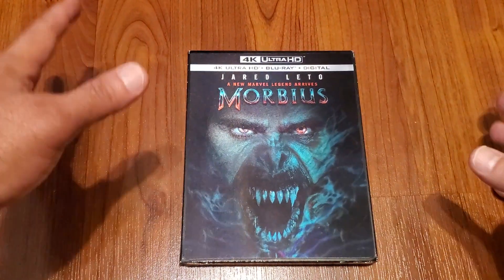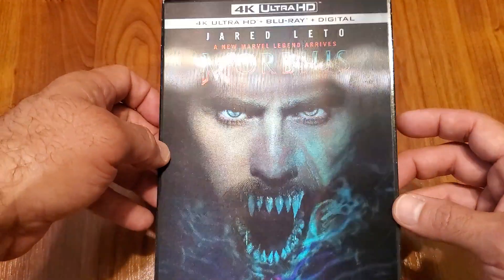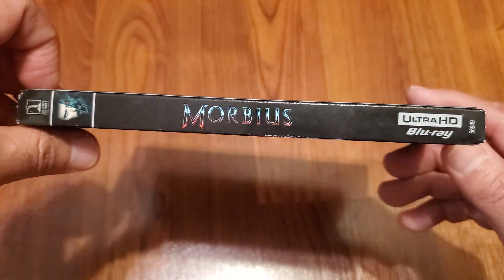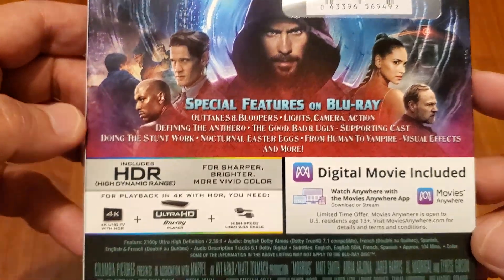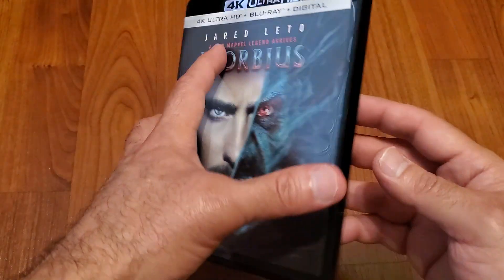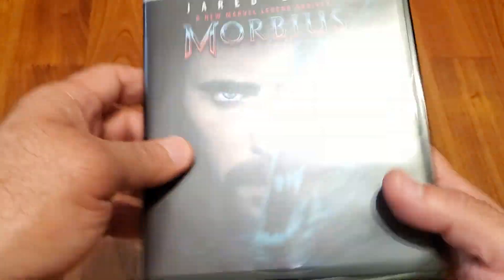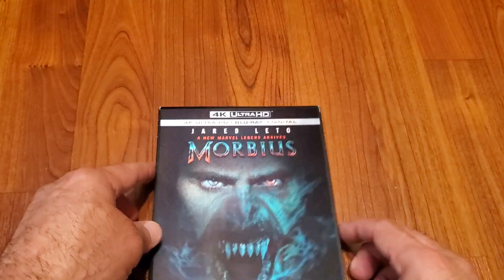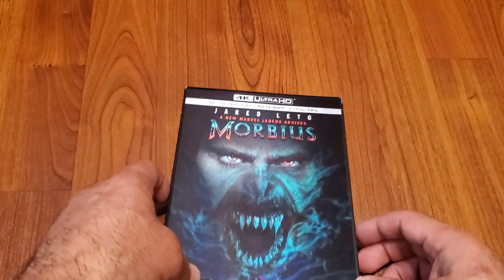Morbious 4KUHD/Blu-ray Unboxing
Today's delivery Morbius on 4K